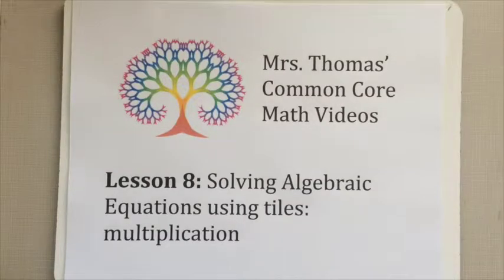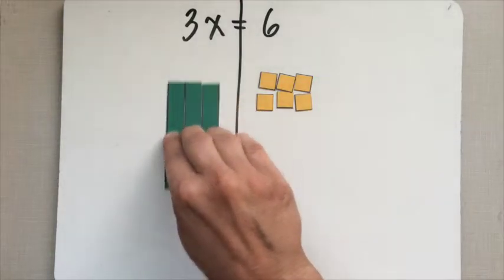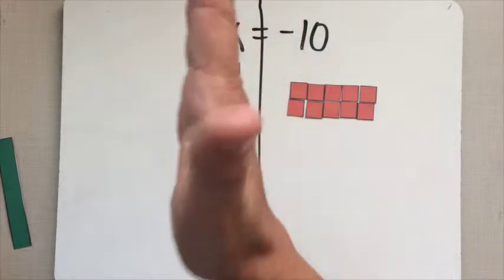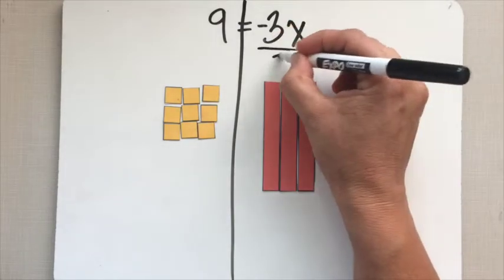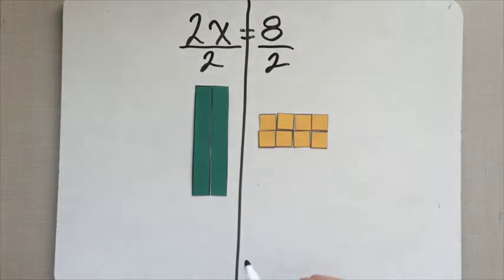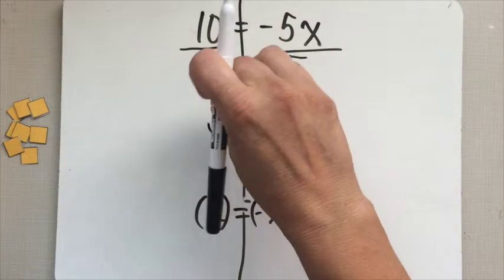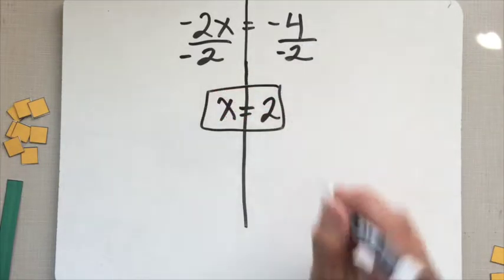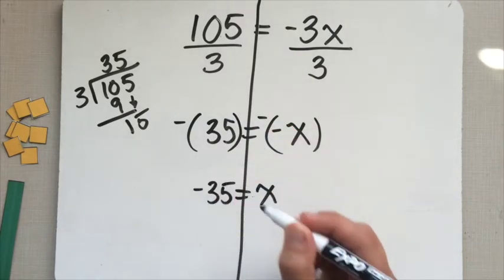Algebra Tiles lesson 8: solving equations, multiplication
This video is about using algebra tiles to solve equations where the variable is multiplied by a number.